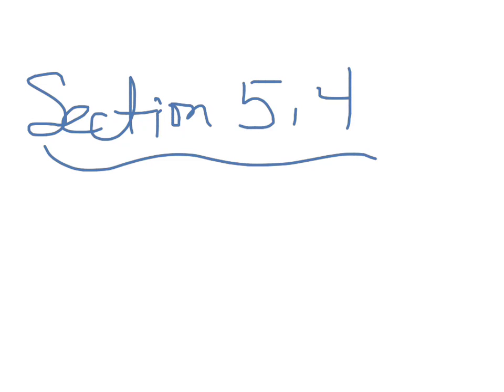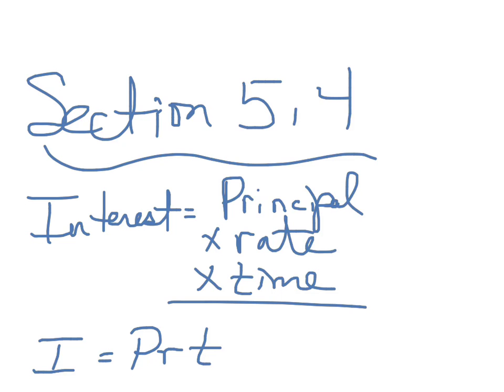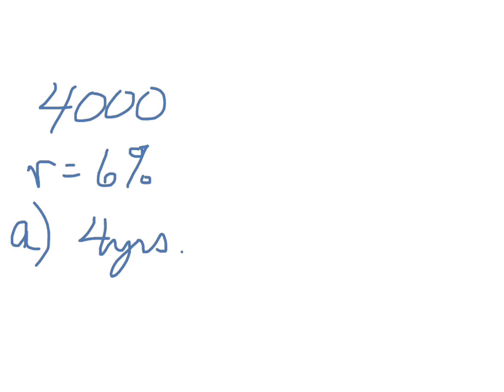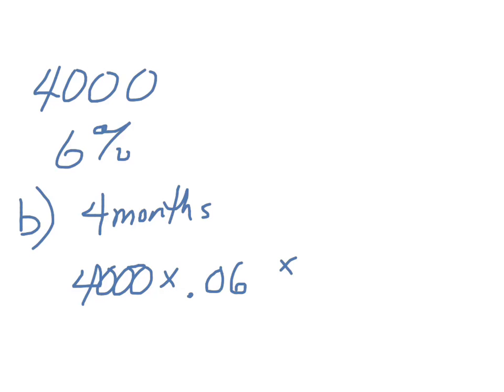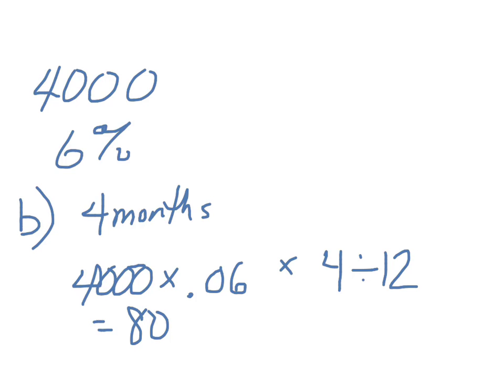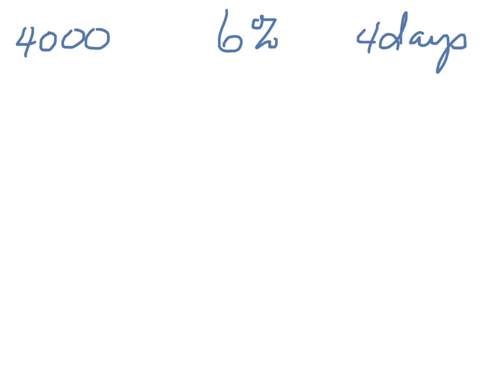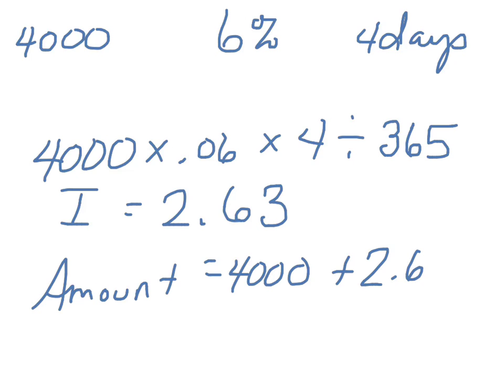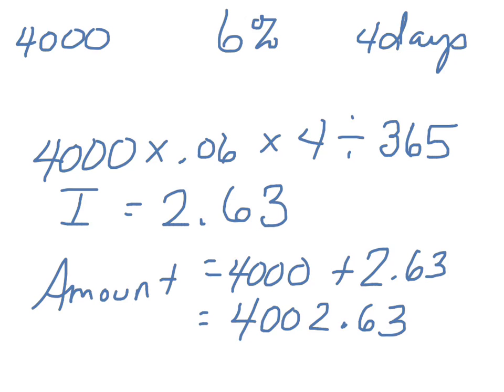Section 5.4 - Consumer Math - Simple Interest